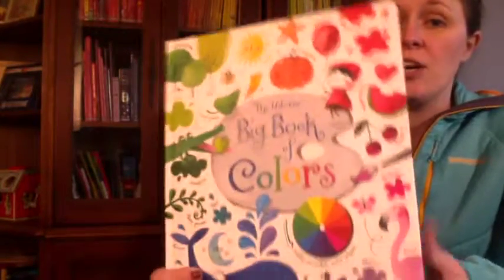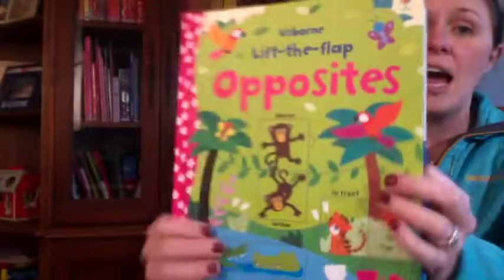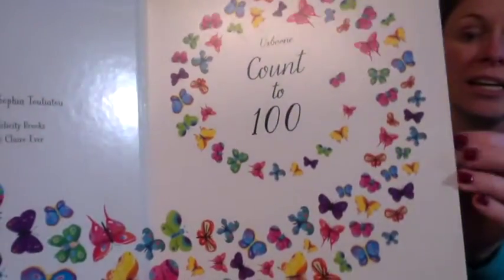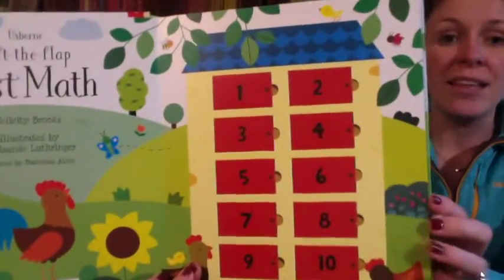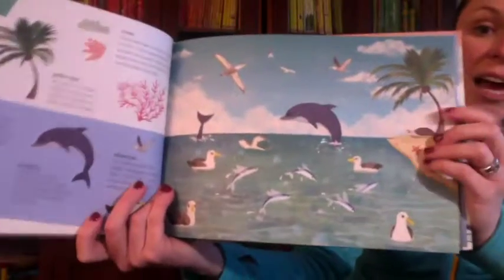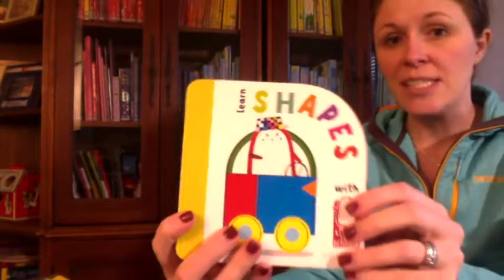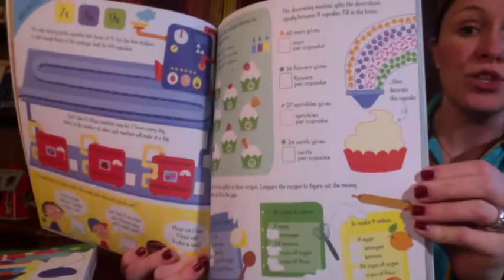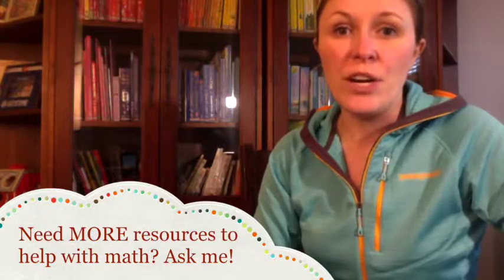Usborne Books & More: Math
Usborne Books & More offers a variety of books to help kids learn math. If there is a specific math concept you are looking for, please let me know. We probably have a book!

Featured Titles:
Big Book of Colors
Lift the Flap Opposites
My Very First Color by Numbers
Count to 100
lift the flap numbers
First math
Above and Below
Shapes with Little Red Penguin
Lift the Flap Shapes
Times Tables Activity Book
Lift the Flap Fractions and Decimals